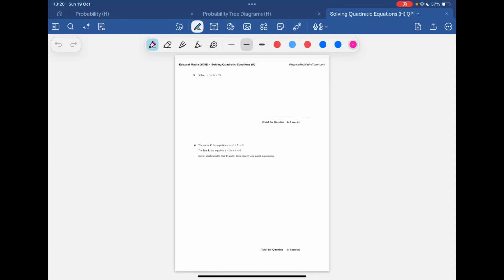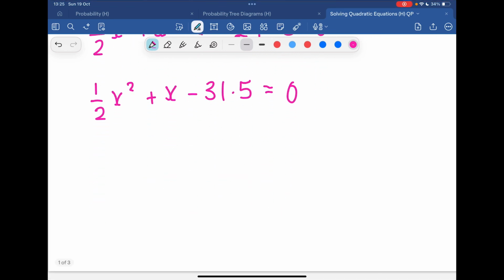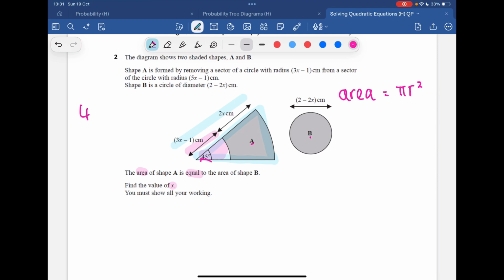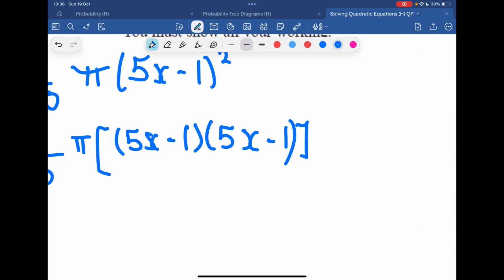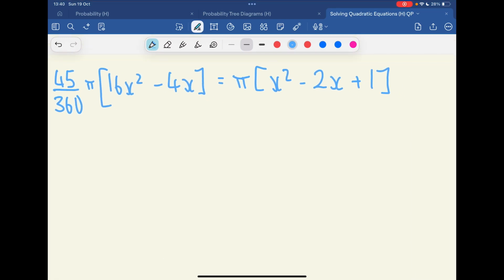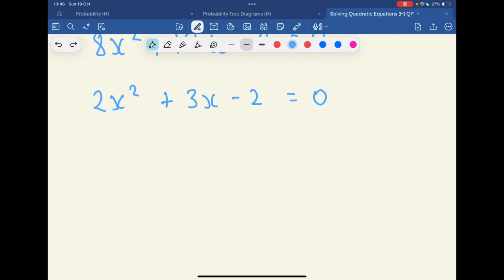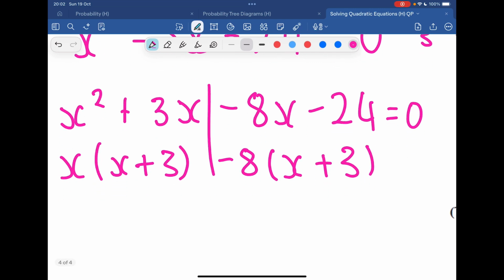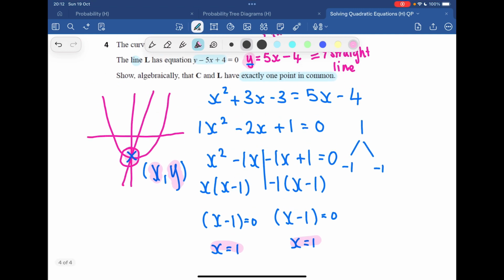GCSE Maths Higher Level Quadratic Equations